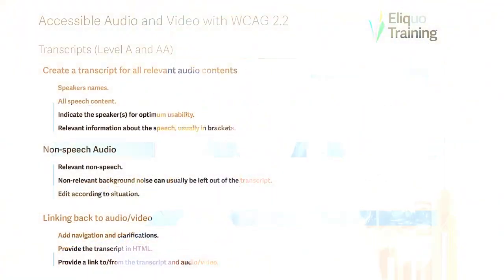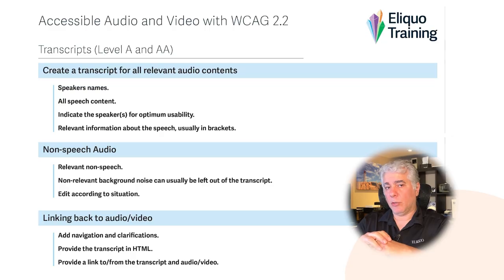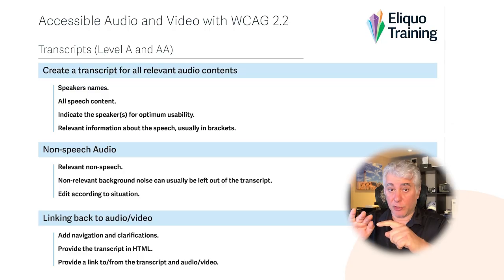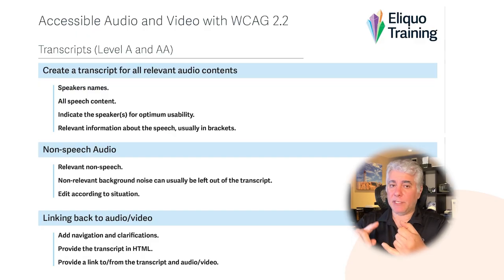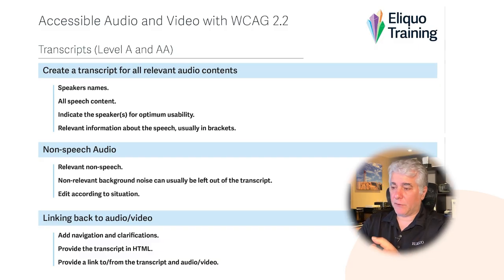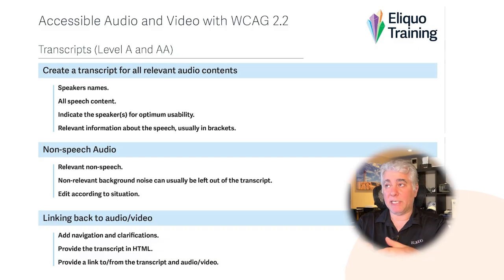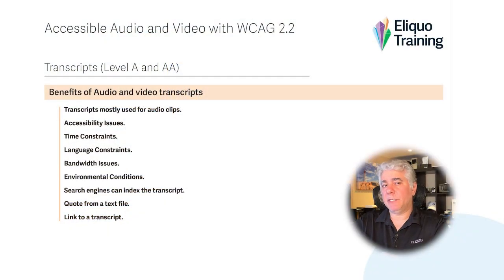How to Create Video Transcripts beyond Captions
Captions aren’t the whole story. Transcripts fill important gaps.

This Accessible Audio and Video with WCAG 2.2 course excerpt explains what a proper transcript includes and how to publish it so people can actually find and use it — especially when audio/video isn’t practical.